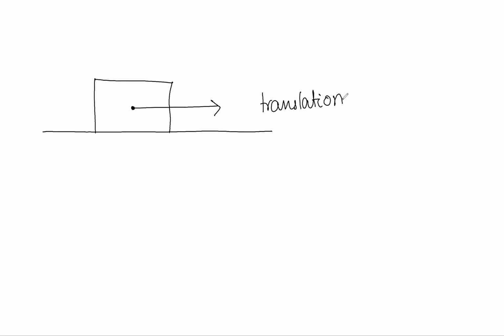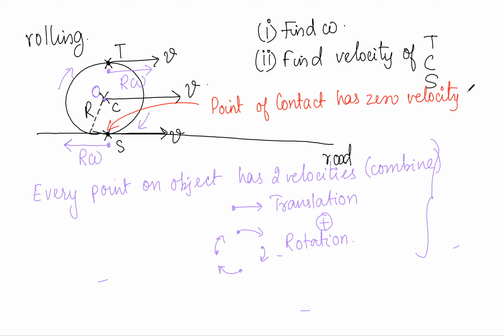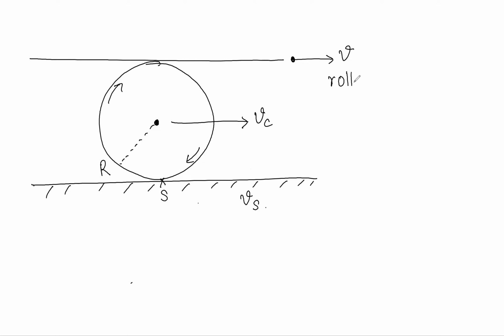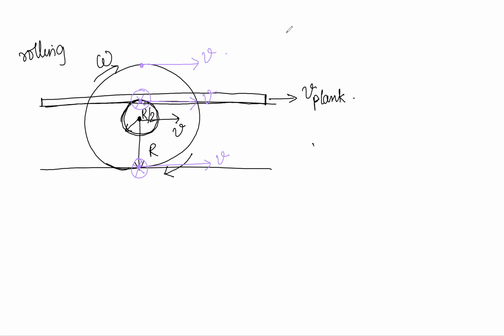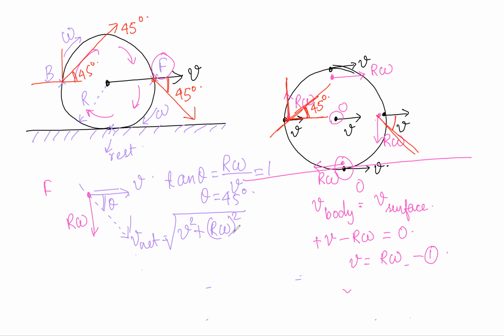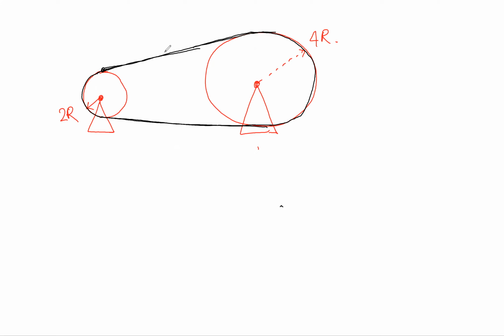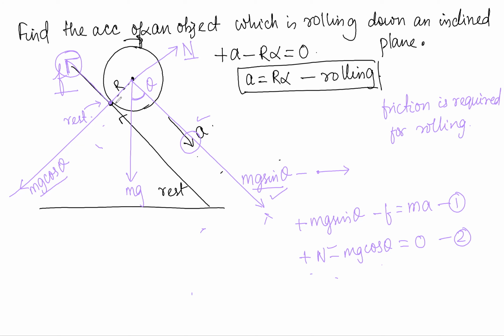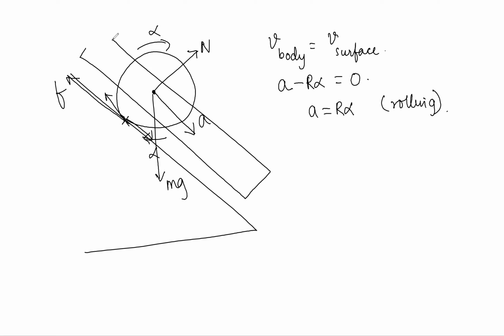Rotational Motion - 9/9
Rolling Motion.